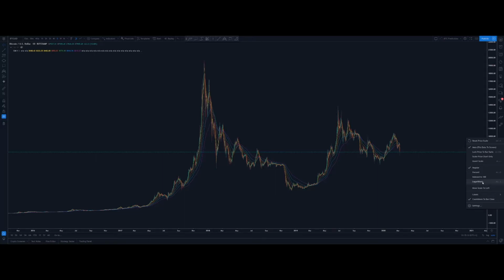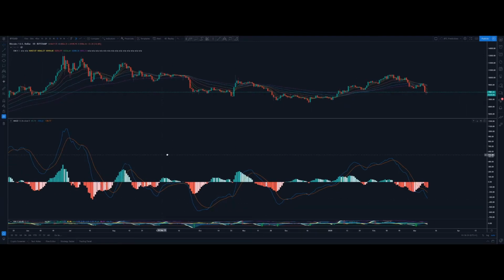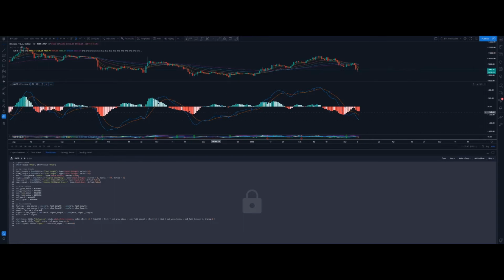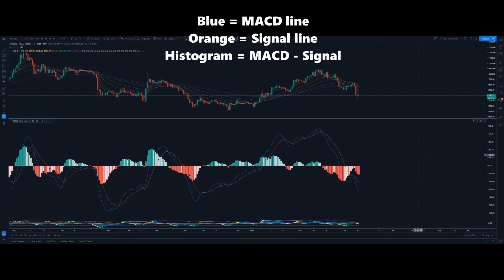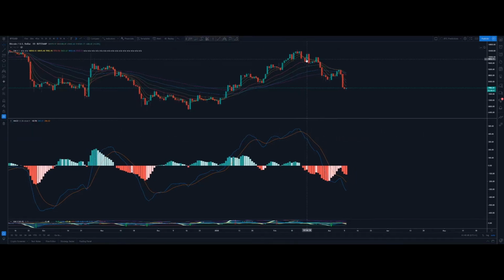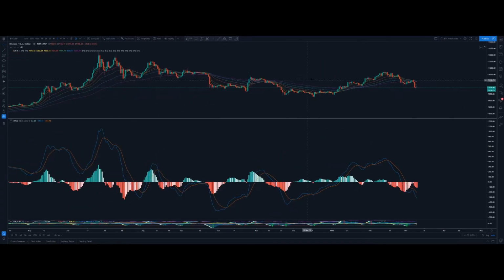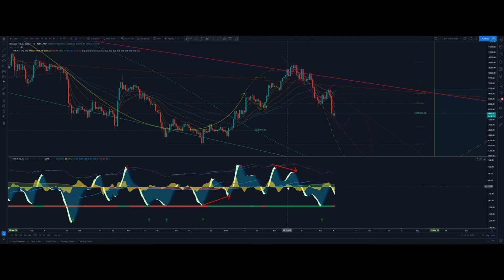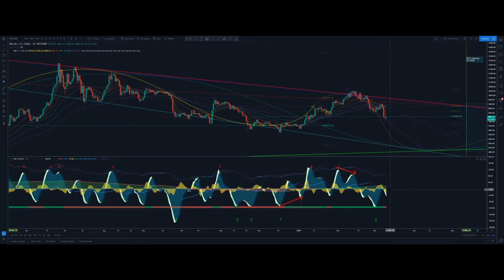DIY / How to Technical Analysis, Level 5 MACD.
The Art of Technical Analysis

Watch and learn how to do proper Technical Analysis. Many thanks in advance!!

Had to re-upload this video with my own composed music due to copyrights ^_^.